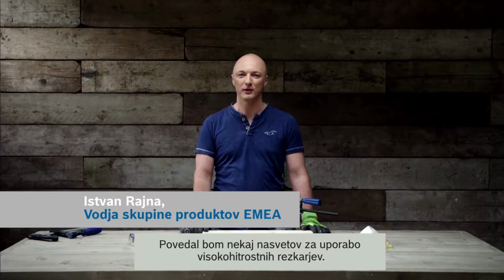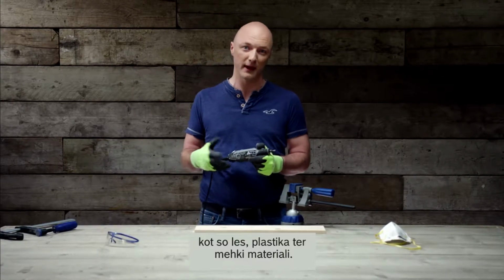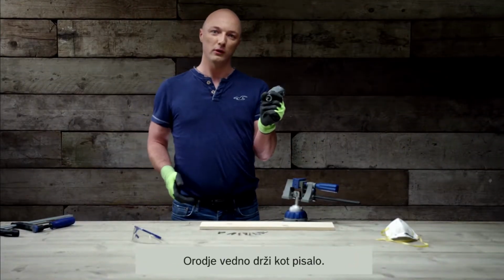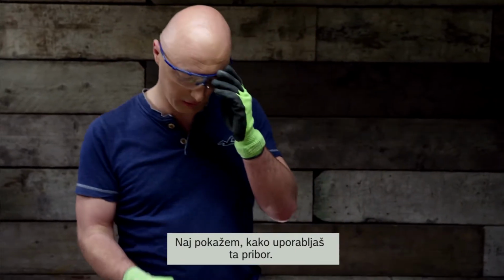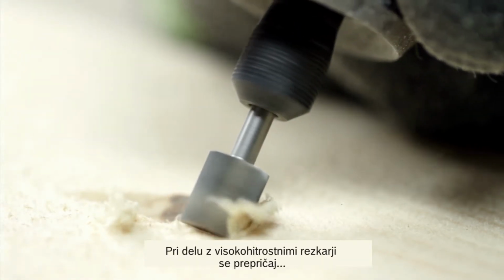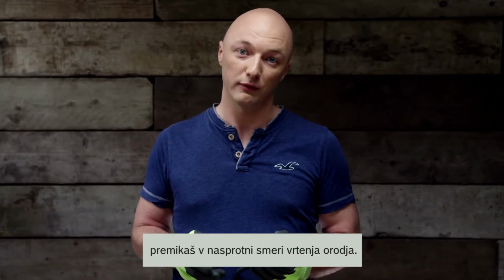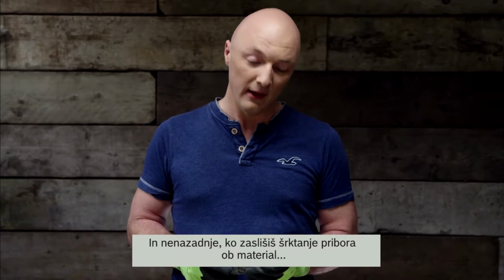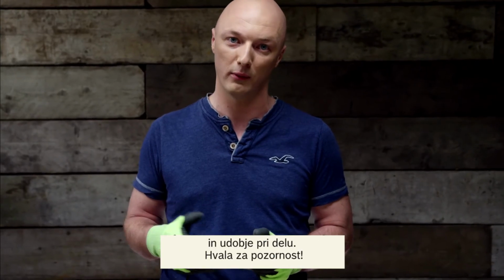Dremel – rezkanje za začetnike